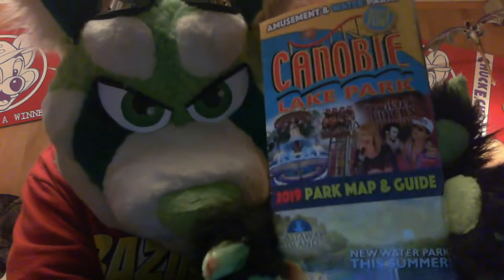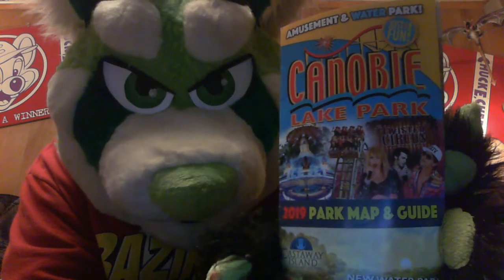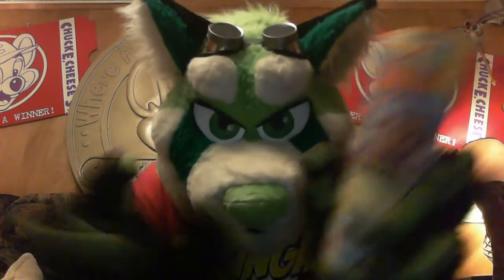Fursuit Friday Canobie Lake Park Report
Visited Canobie Lake Park with Lionel today and had a great time, mostly spending it at the Castaway Island water park, but did end up exploring the park to see what was changed and closed, as well as ride a few rides.
Sadly all the arcade game stuff was closed, but thankfully had just gone to Funspot in Lanconia NH earlier this week, so wasn't TOO disappointed about missing out on the arcade games. ^_^
(will have to make a report about that later.)